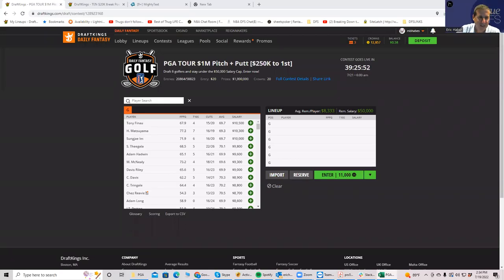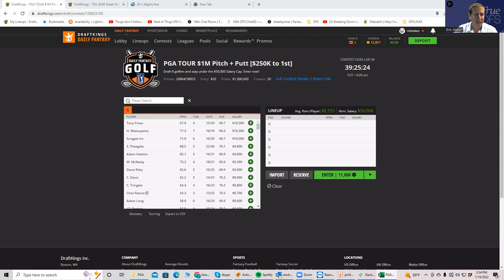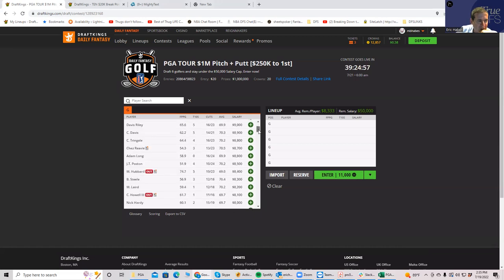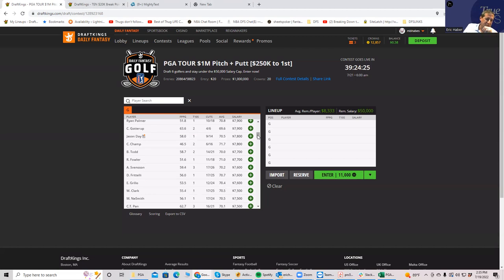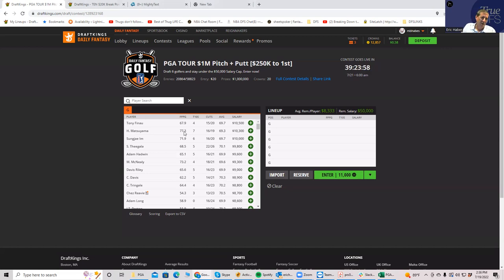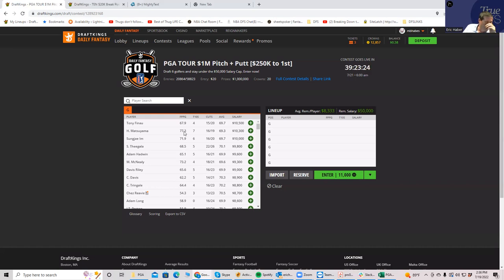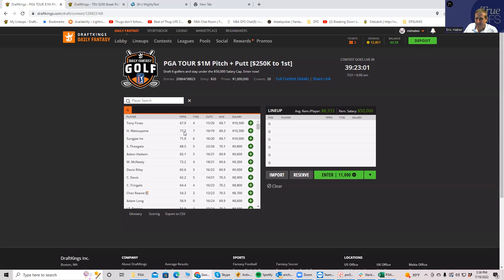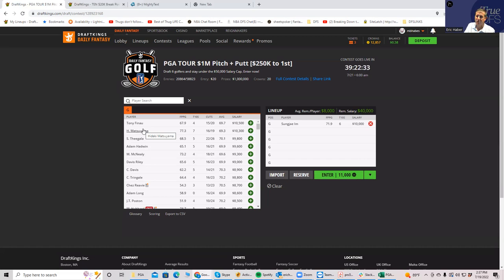PGA DFS PREVIEW FOR JULY 21 (3M)